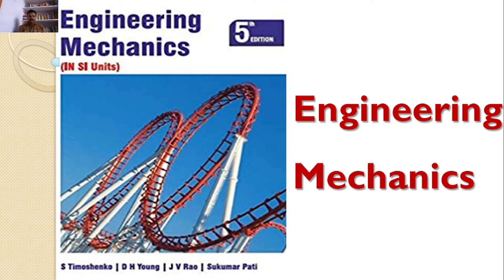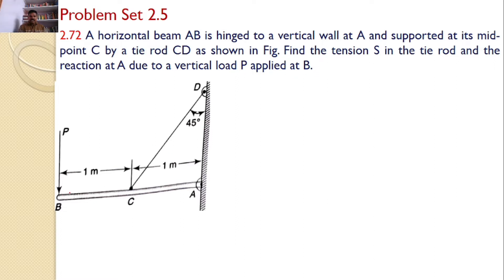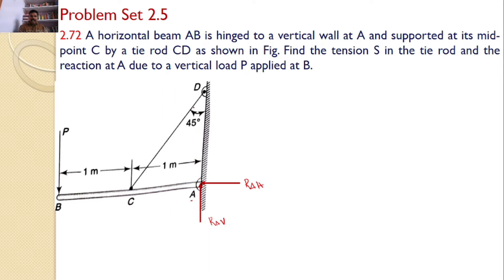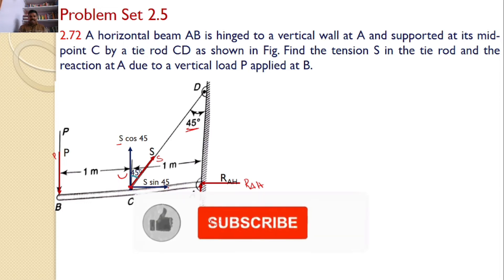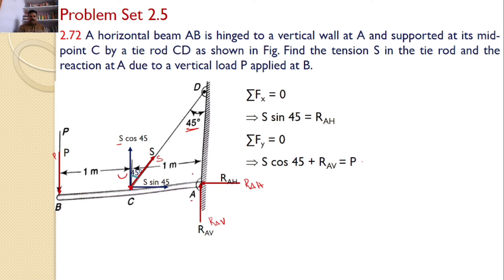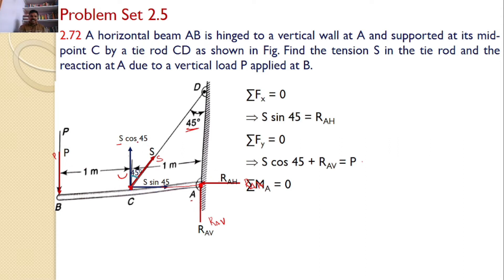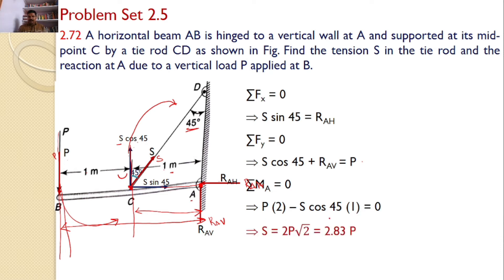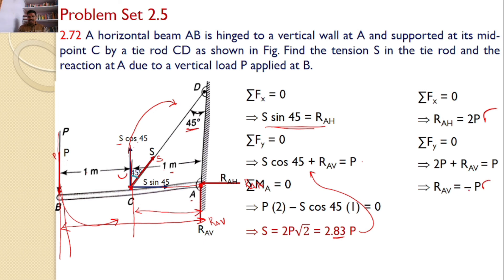Engineering Mechanics, solution, Problem 2.72, Timoshenko, Equilibrium Equations, Moment Equation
Engineering Mechanics,
Problem 2.72
Sine Rule
Lame's theorem
Resolution of a Force
RK Tutorials
Method of Projections
Equilibrium Equations
concurrent forces
concurrent forces
Moment of a force
A horizontal beam AB is hinged to a vertical wall at A and supported at its mid-point C by a tie rod CD as shown in Fig. Find the tension S in the tie rod and the reaction at A due to a vertical load P applied at B.